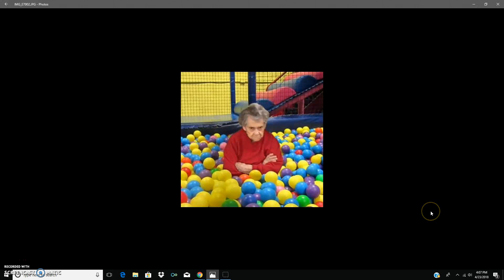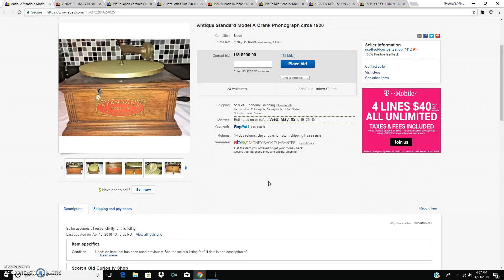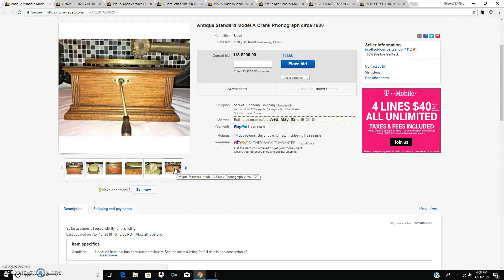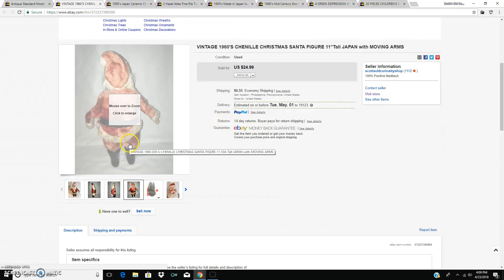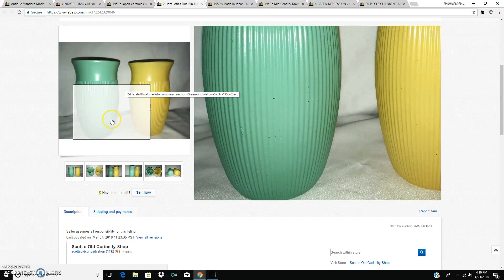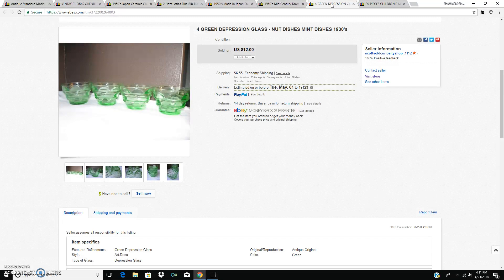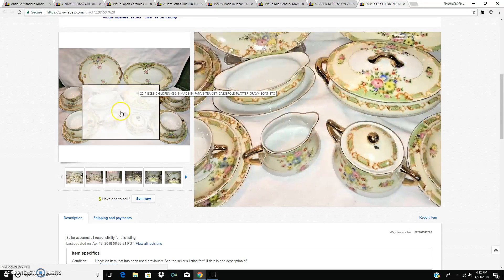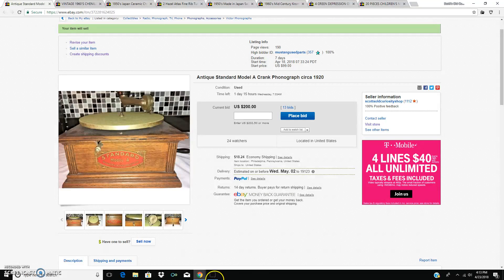Guess What Sold on Ebay No. 10 April 23rd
My very few sales on Ebay this week.  Slowest week of 2018 but I'm not complaining!  Sales this year have been consistent and profitable.